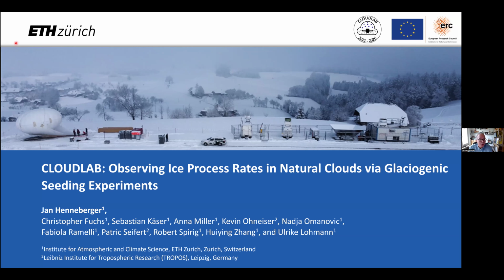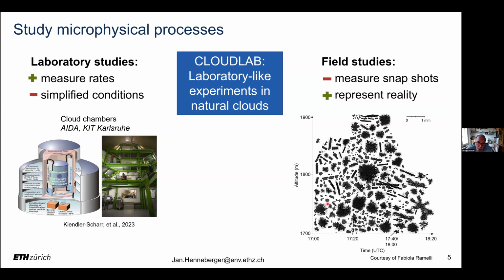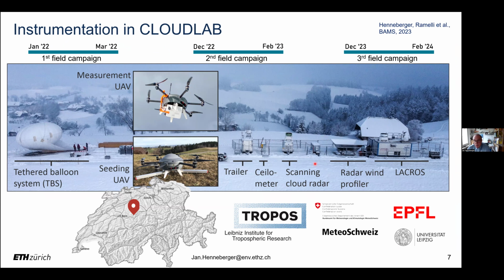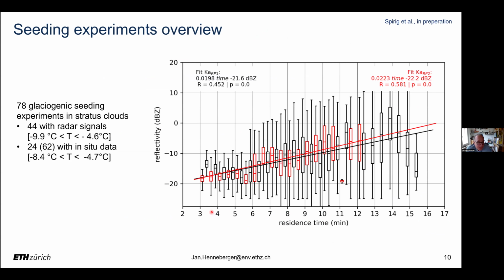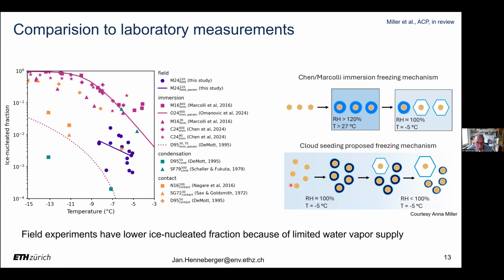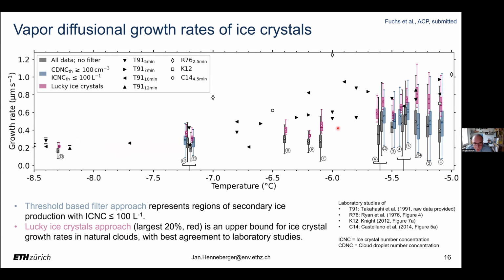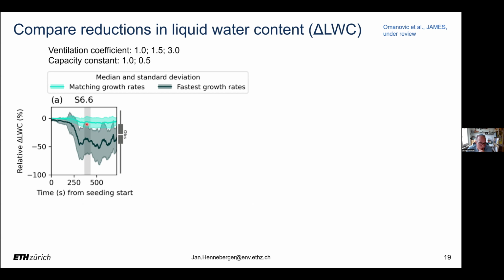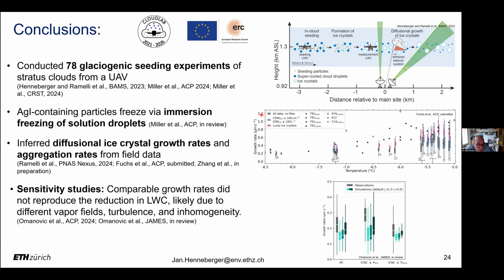24 - J. Henneberger: Observing Ice Process Rates in Natural Clouds via Seeding Experiments